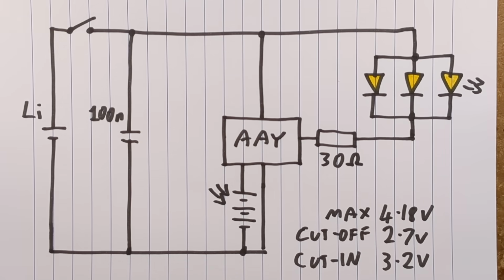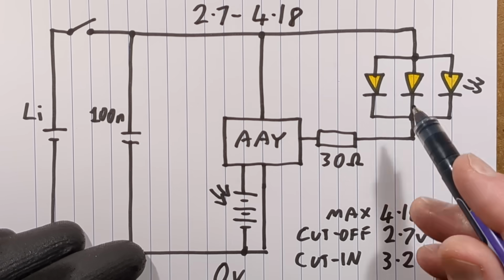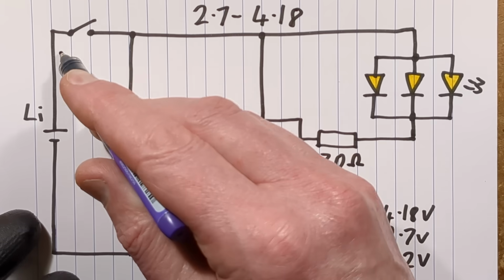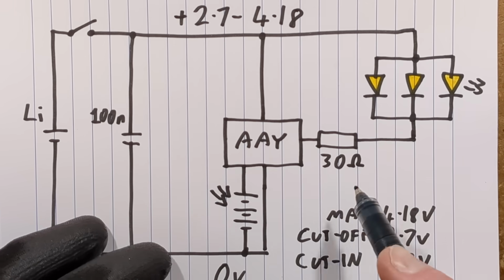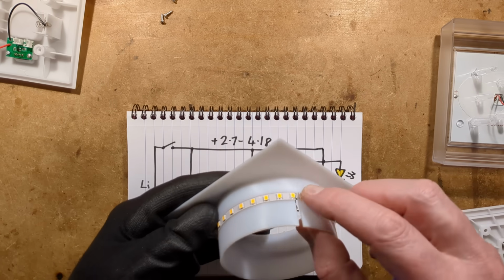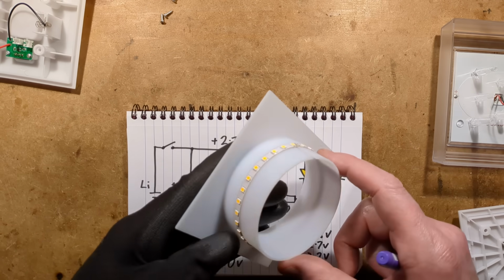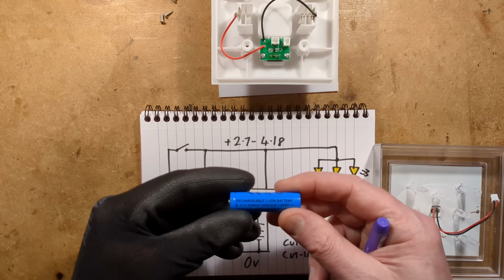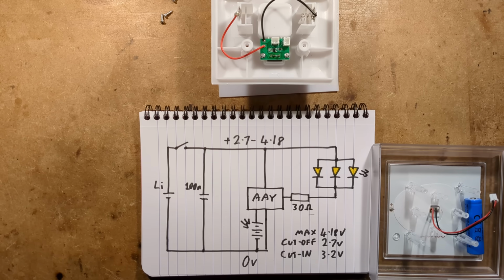Inside a nicely designed lithium solar post-top light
This light is actually really neat.  The LED strip gives very even all round illumination with scope for customisation.
The circuitry is also unexpectedly simple, but with one of those specialist ICs that are hard to identify and find.  That's a shame, since it's a very handy one-chip solution for lithium based solar lights.

The integrated circuit relies on the solar panel as a current limited source of charging current that is just switched off if the cell reaches about 4.18V.   It also switches the output to the load with dusk sensing based on the output of the solar panel, and turns off if the cell voltage drops too low.

This unit had a weird and deceptive fault, resulting in a series of perplexing tests that didn't show the correct results.  Just placing the test probe on the PCB effectively bypassed the fault and showed continuity where there actually wasn't any.

The lithium cell actually matched its description for a change, with over 500mAh capacity.

If you enjoy my videos you can help support the channel with a dollar or two for coffee, cookies and gadgets, and keep it independent from the quirks of the YouTube algorithm by supporting me on Patreon.